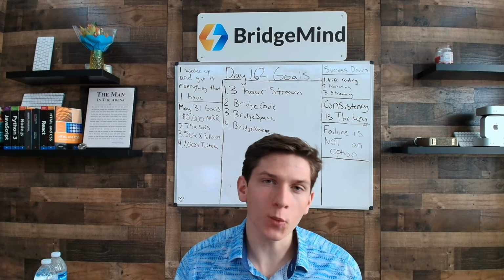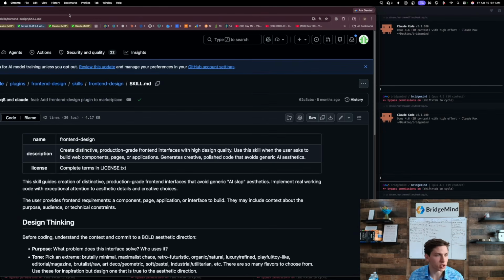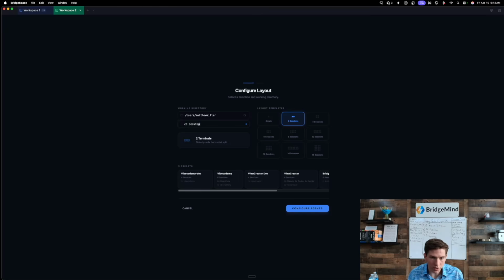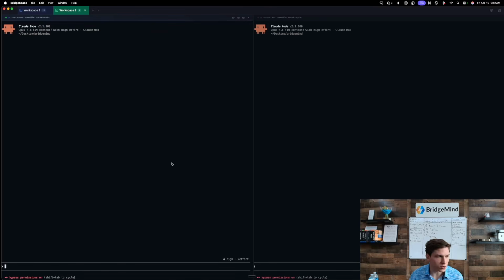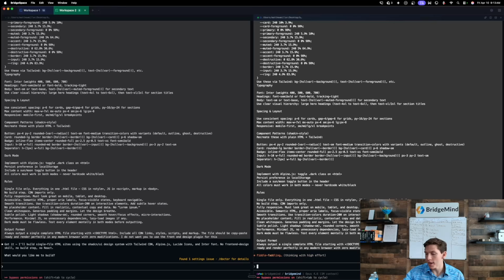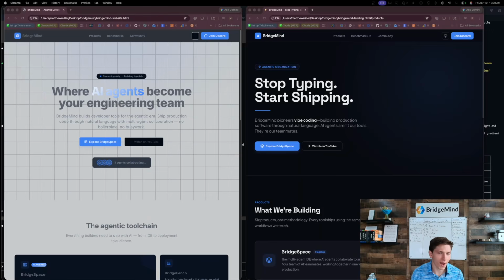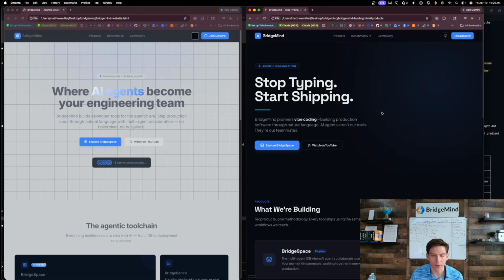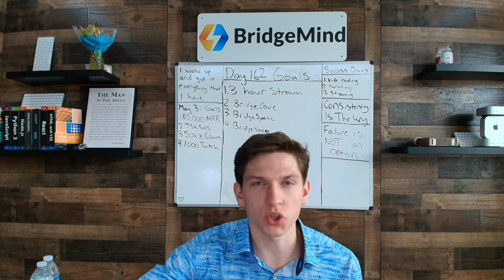How to Build Better UI With Claude Code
Stop getting ugly AI-generated websites. In this video, I show you the exact plugin that makes Claude Code produce beautiful frontend designs — and I test it side by side so you can see the difference yourself.

The Anthropic Frontend Design Plugin changed how I build every UI with Claude Code. The BridgeMind website, landing pages, dashboards — all built with this plugin installed.

I run two Claude Code agents side by side. Same prompt. One with the plugin, one without. The results speak for themselves.

Chapters:
0:00 - Intro
0:10 - What is the Frontend Design Plugin
0:37 - Setting up the side by side test
1:37 - BridgeMind.ai walkthrough (built with the plugin)
2:17 - Results comparison
2:55 - Dark mode and light mode test
3:08 - Final takeaway